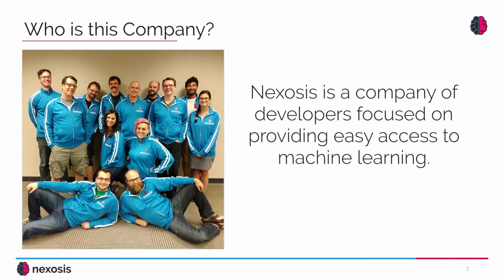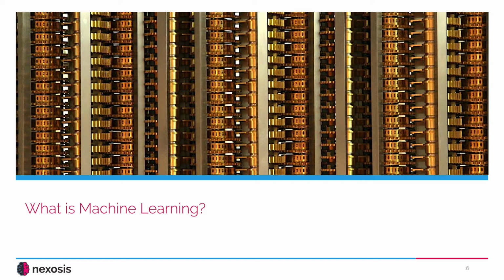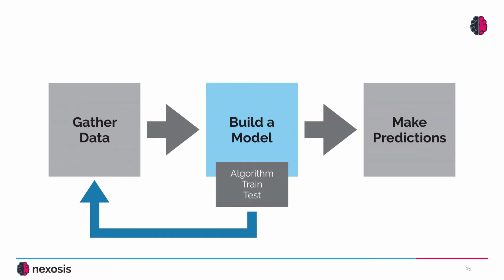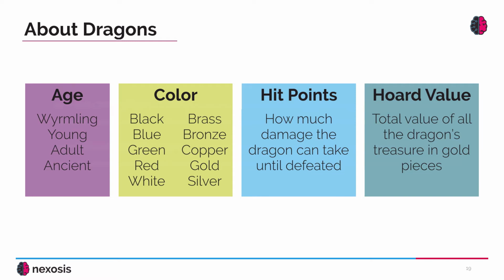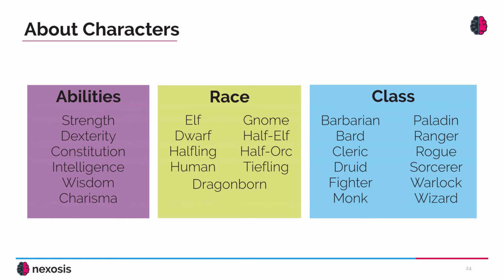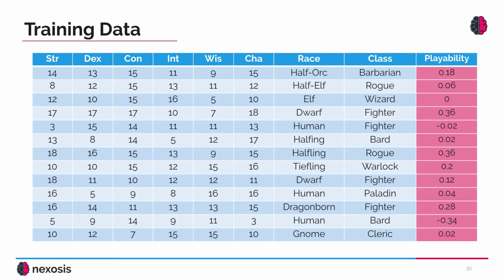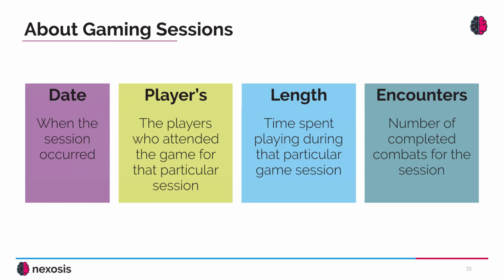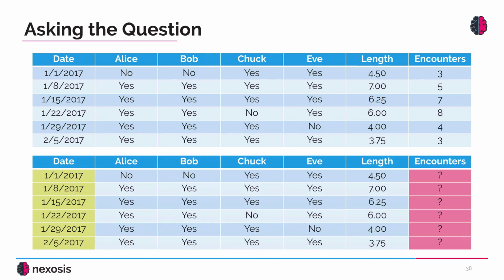Machine Learning for Gamers - Dungeon Forecasts & Dragon Regressions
It’s Friday night and you’re making your character for a fun evening of gaming. You’ve rolled your abilities and even got two 18s. But what class should you pick given your rolls? If you pick that class, is your character playable? What kind of character have you created?

Or maybe you’re a game master and you’ve been running a game for some time. Do you need to know how much treasure that dragon hoard should have? Or are you wanting to figure out how many encounters your players will make it through in an evening so you can prepare enough material?

These important questions can all be answered using machine learning.

Many developers want to make use of machine learning in their applications but aren’t sure what sorts of problems can be solved with it. This talk will explain the sorts of problems that can be solved, what data is required to solve them, and what the results look like. And, we’ll explore it using fun and geeky examples. We will cover five major types of problems that machine learning can solve: regression, forecasting, impact analysis, classification, and anomaly detection. When we’re done, you’ll have a basic understanding of what machine learning can do and what you might want to use it for. I might even be something other than role-playing!

Recorded live at CodeMash 2018 in Sandusky, Ohio.